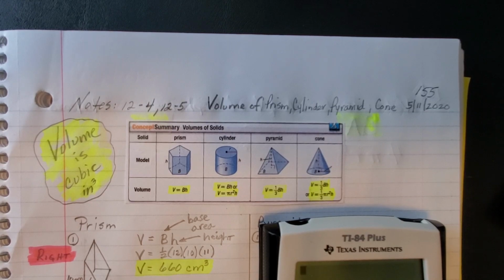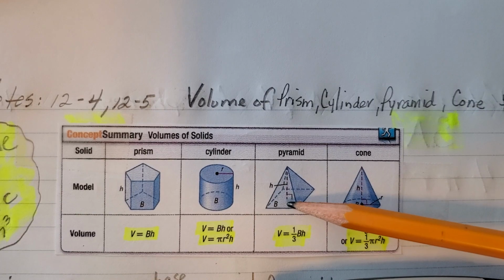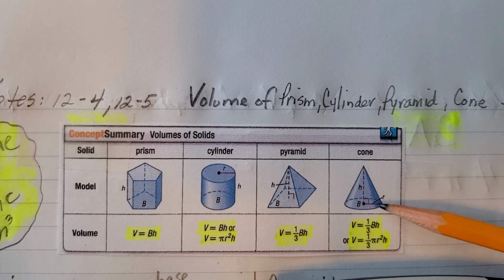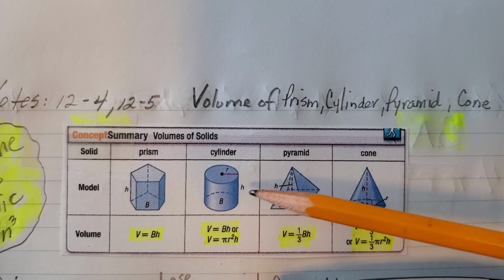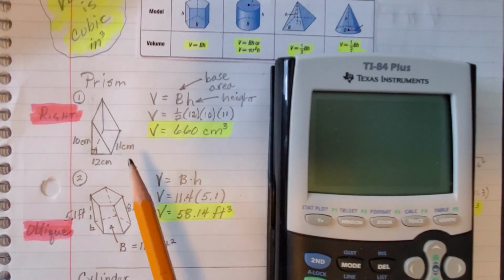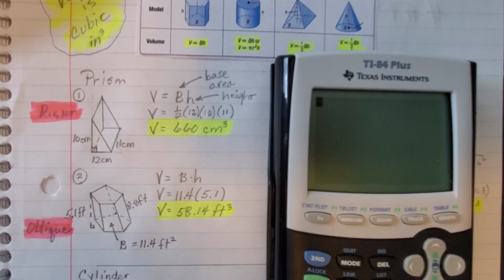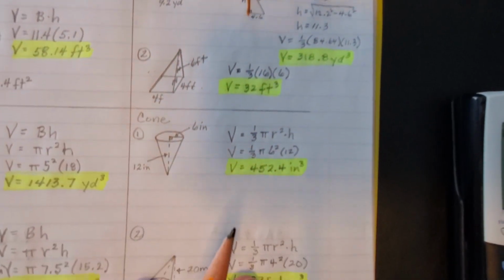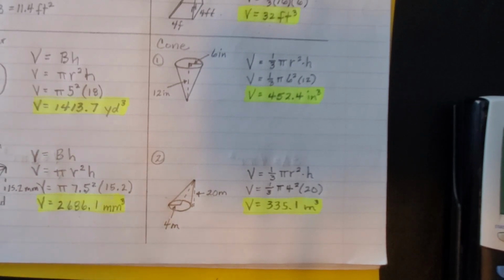Volume of Prism-Cylinder-Pyramid-Cone Geo